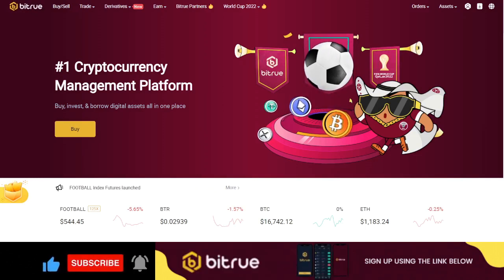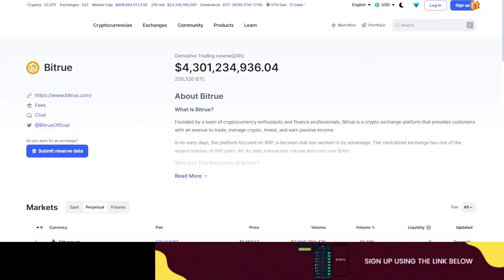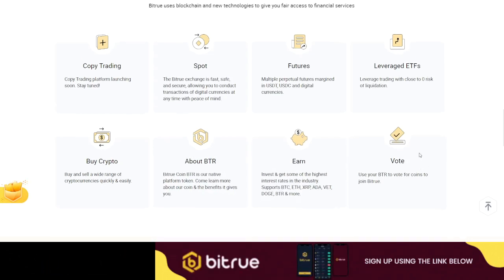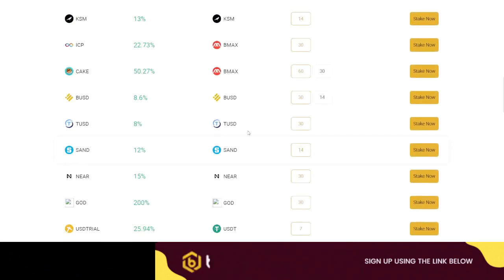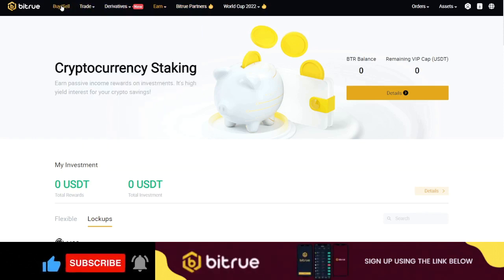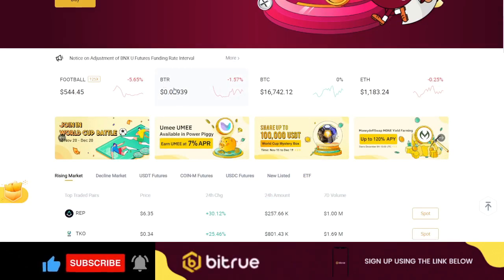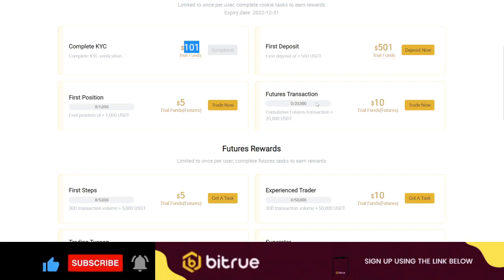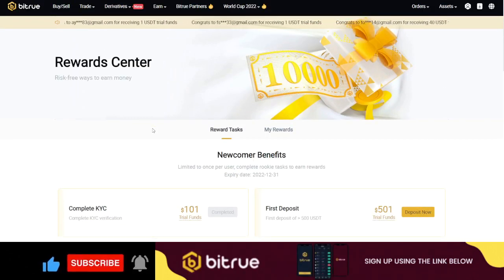Bitrue Exchange Review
Founded in 2018, Bitrue is a crypto centralize exchange that is based in Singapore. It offers a platform for users to buy, sell, and trade a variety of cryptocurrencies, including popular options such as Bitcoin, Ethereum, and XRP, as well as a range of altcoins.
Bitrue aims to provide a secure and user-friendly platform for trading, In addition to spot trading, the platform also offers margin trading, which allows users to borrow funds from the exchange to increase their buying power and potentially amplify their returns. Bitrue also provides market data, technical analysis tools, and other resources for traders.

USEFUL LINKS👇👇
BITGET VIDEO TUTORIALS

1. BINANCE➤➤ Referal Code 20539573

00:00 Intro
01:03 What is Bitrue Exchange
01:55 Bitrue exchange on coinmarketcap
03:14 Bitrue exchange products
04:01 Bitrue exchange user interface
04:30 Bitrue exchange staking (Yield Farming)
05:33 Bitrue power piggy
06:36 How to buy crypto with card on Bitrue exchange
07:00 Bitrue exchange partner program
07:34 Bitrue native token (BTR)
08:21 Bitrue exchange bonuses
10:41 Conclusion

✅✅BITCOIN👉 1KuFN1644uXvHECLR7UV3X2RgYfrR8woR1

✅✅Ethereum👉 0x139c05ba1bD30D79e964f9F160f681b79C1bD0f1